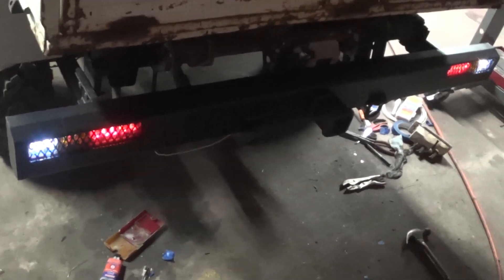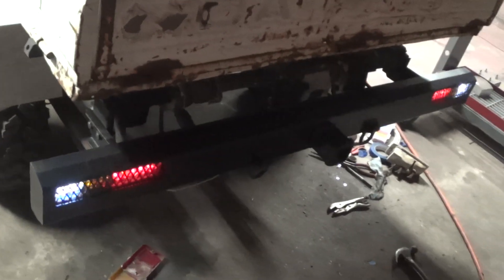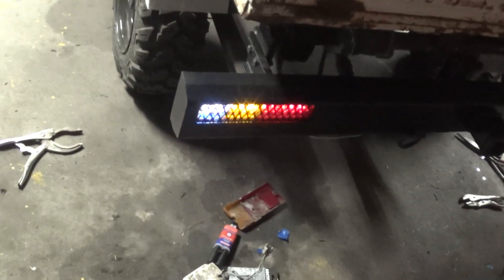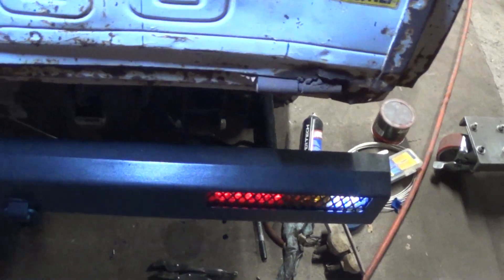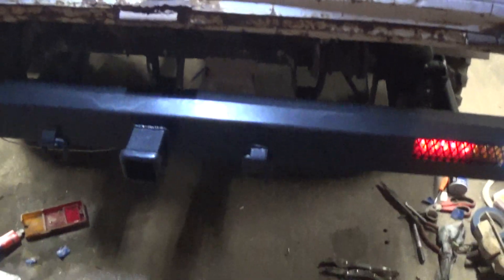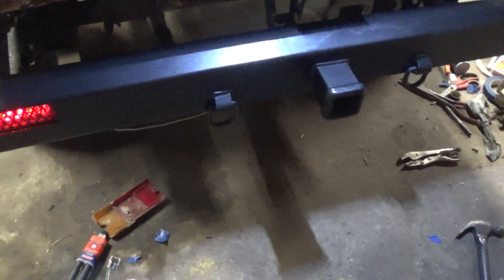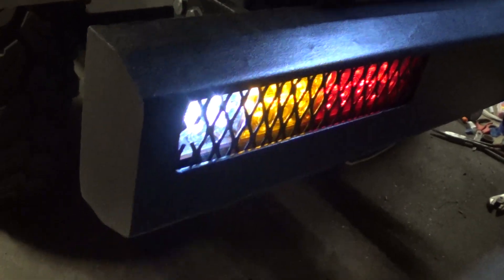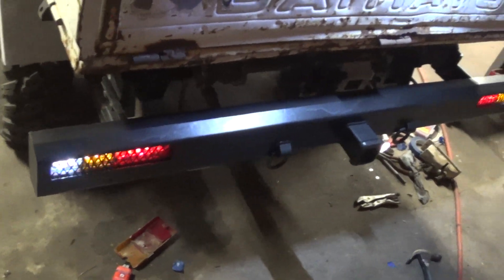Daihatsu Hijet Bumper Build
A quick rundown on the bumper I made for this Hijet Mini Truck.